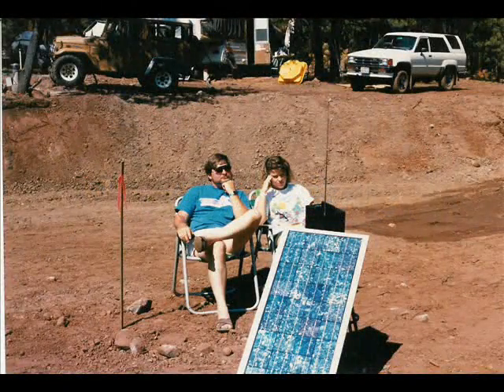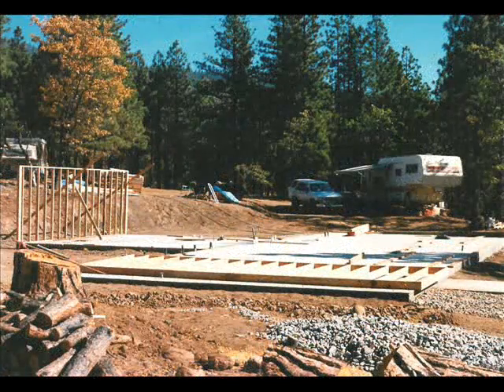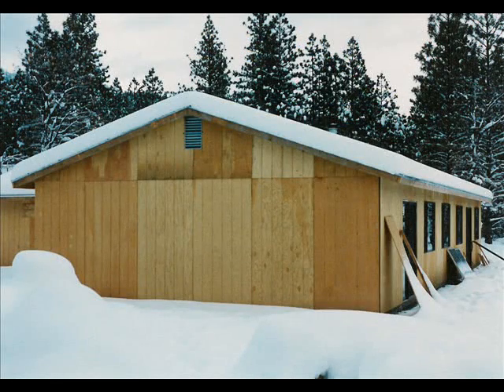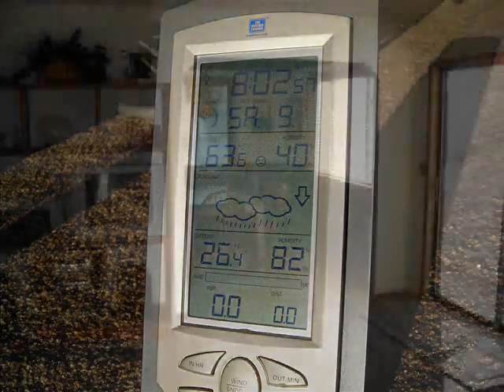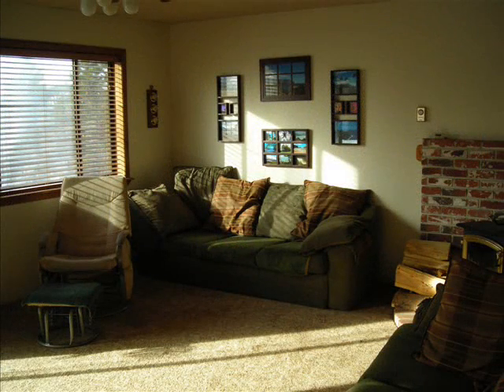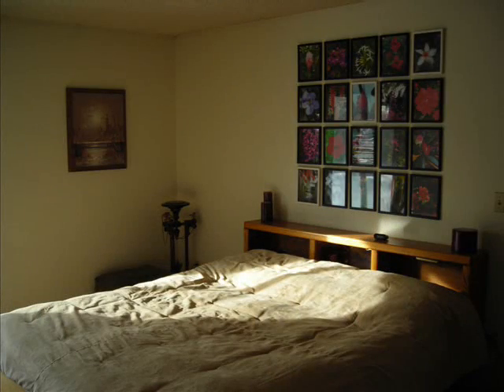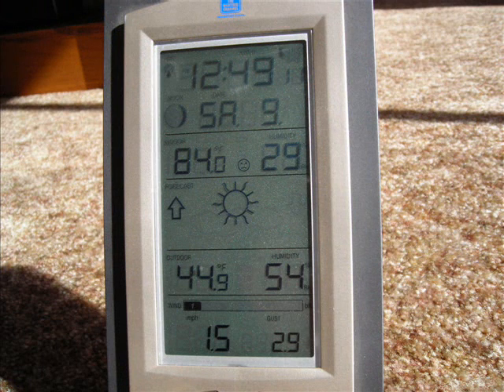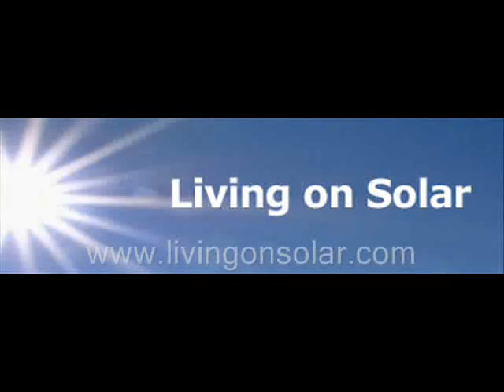Passive Solar Home - A Perfect Use Of Solar Energy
We have been livng in a passive solar home for over 20 years. See how we are using solar energy to heat our home.